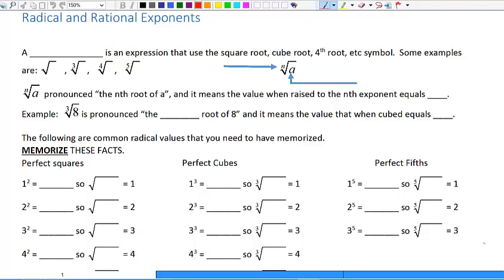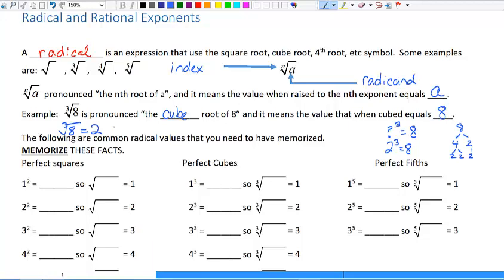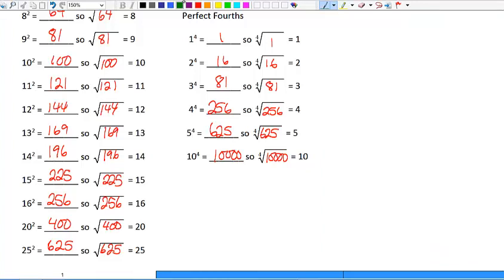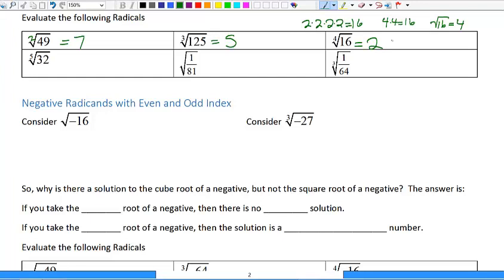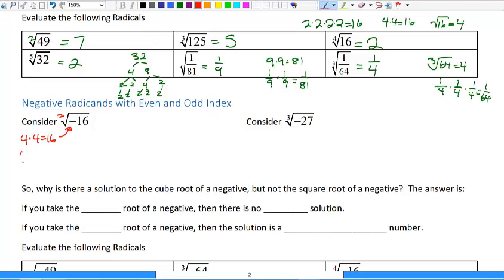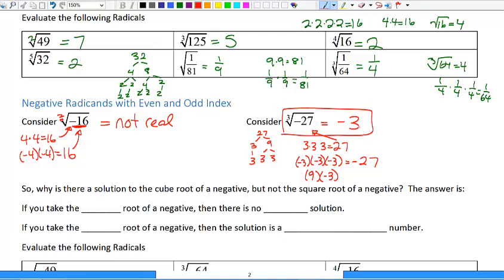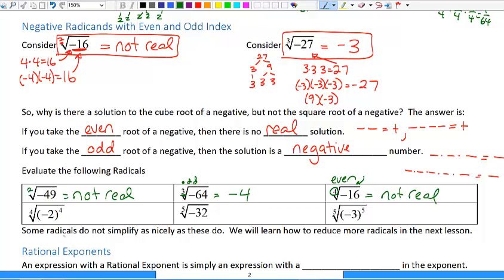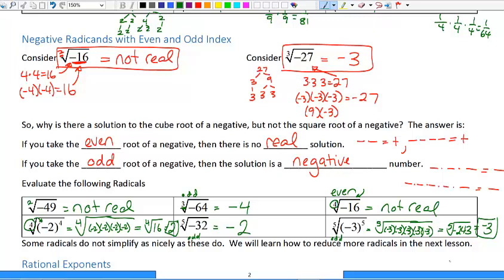Radical and Rational Exponents Part 1 (Optional)